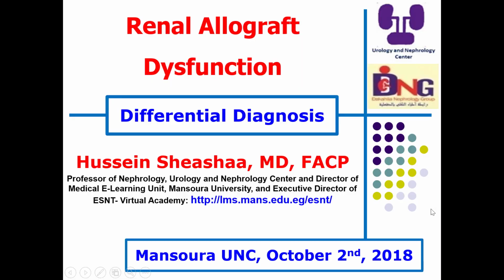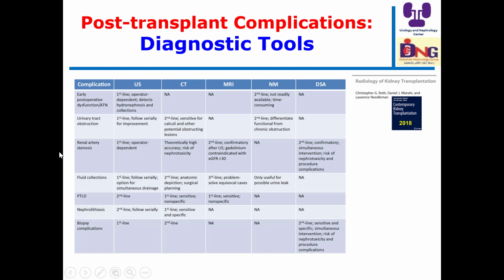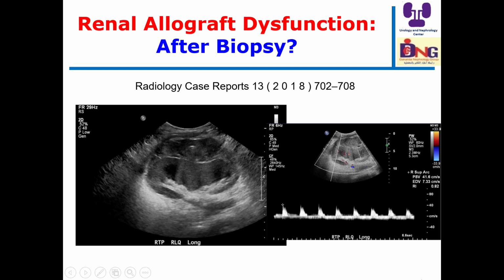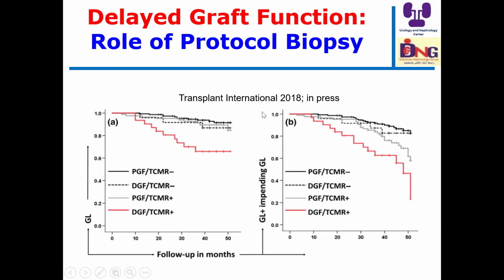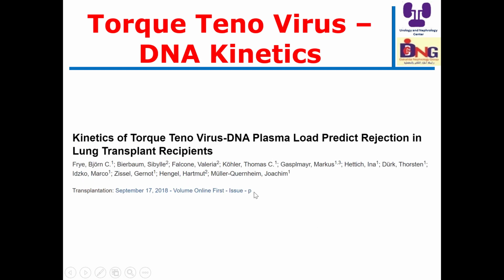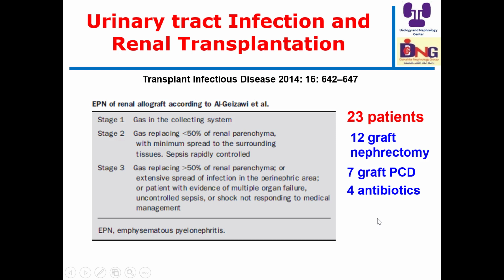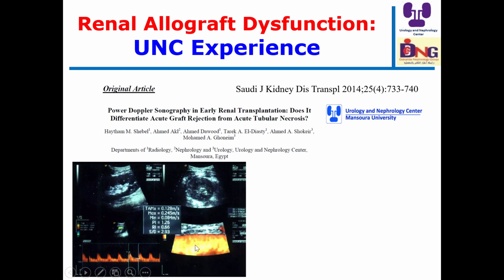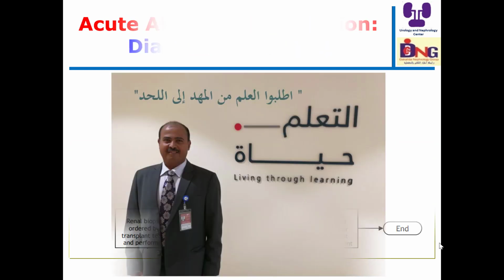Renal Allograft Dysfunction : Differential Diagnosis, prof. Hussein Sheashaa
Renal Allograft Dysfunction : Differential Diagnosis, prof. Hussein Sheashaa;  October 2nd, 2018